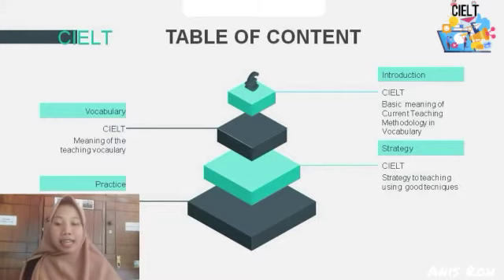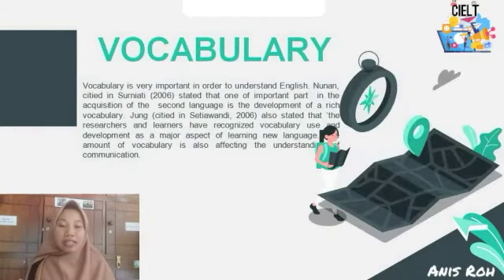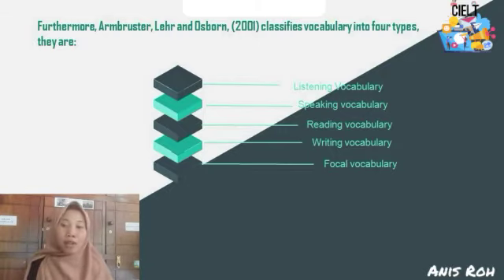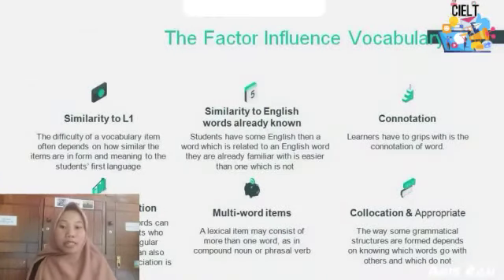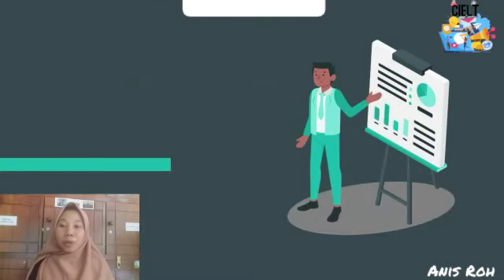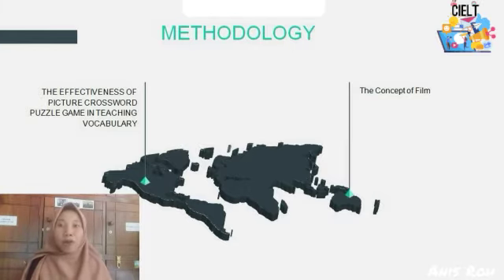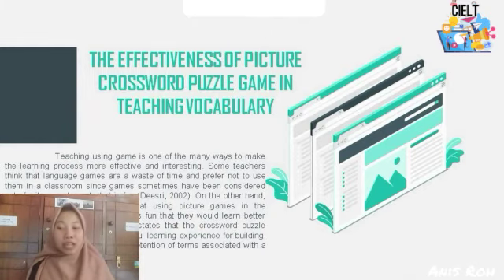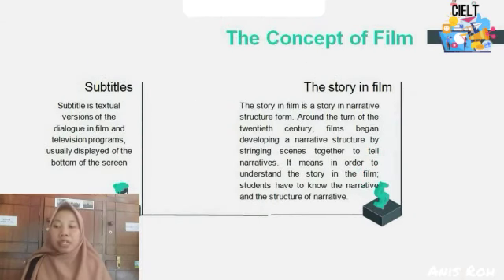CIELT_Current Teaching Methodology In Vocabulary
welcome to the next vidio